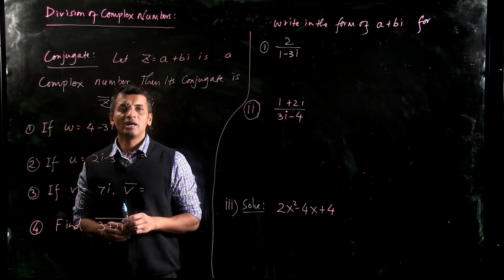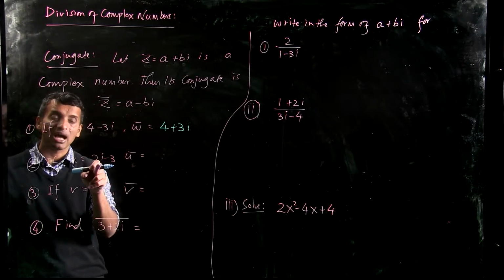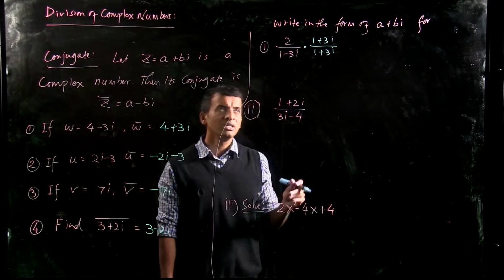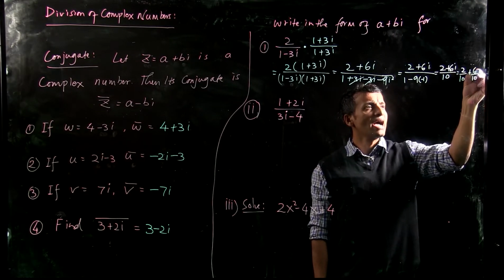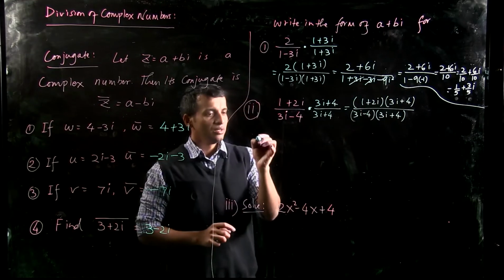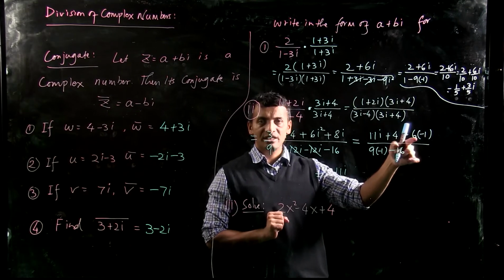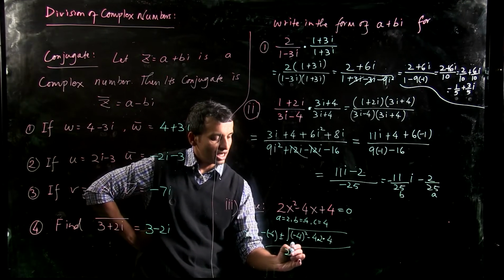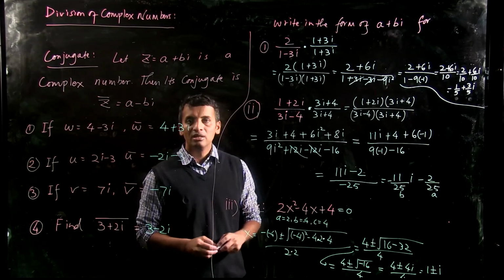Video 4b: Division of complex numbers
College Algebra, Division of complex numbers